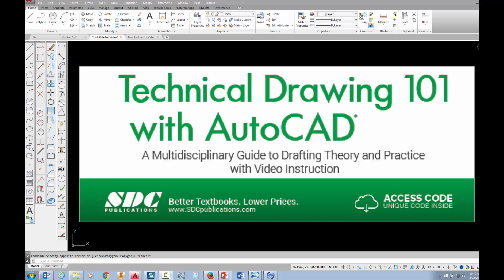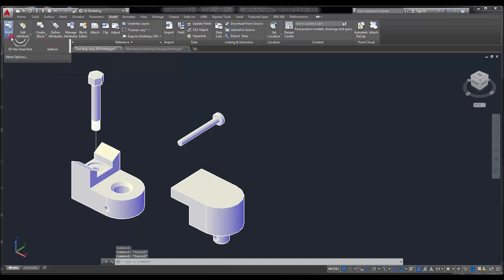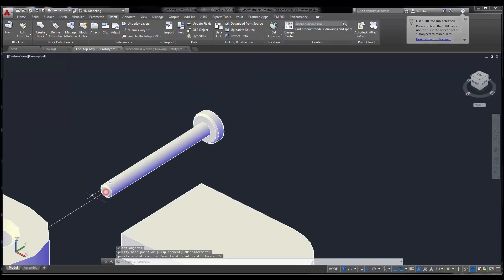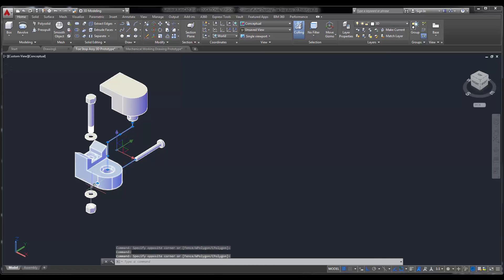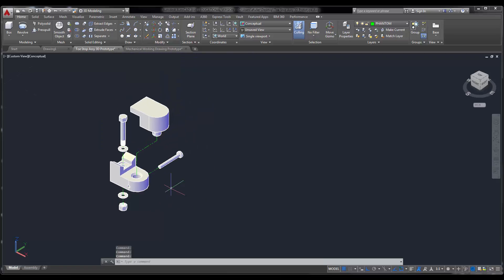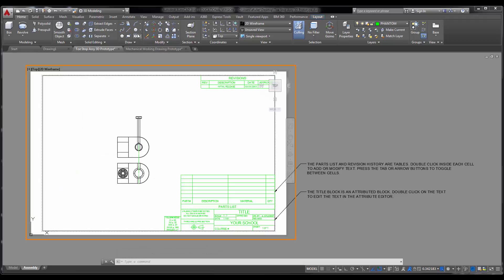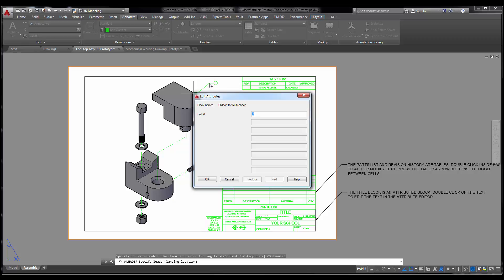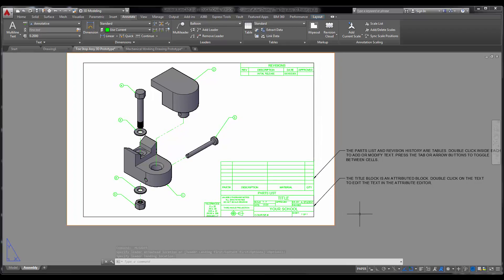M Toe Stop 3D Part 5